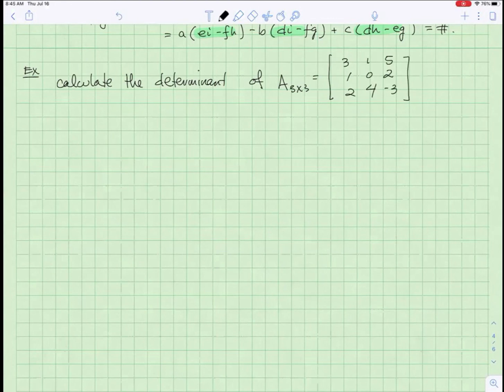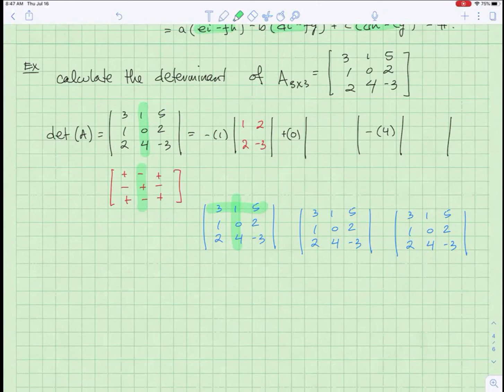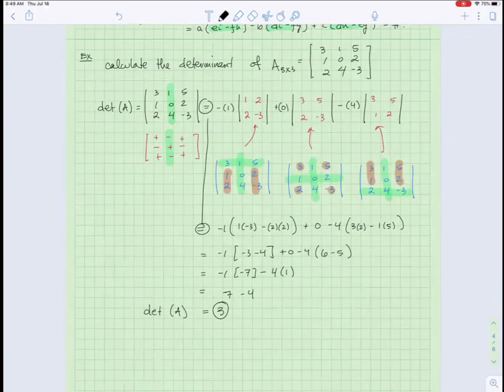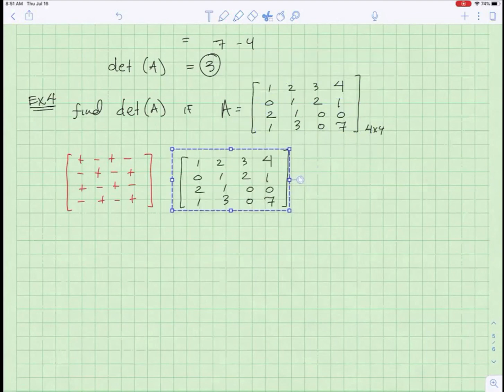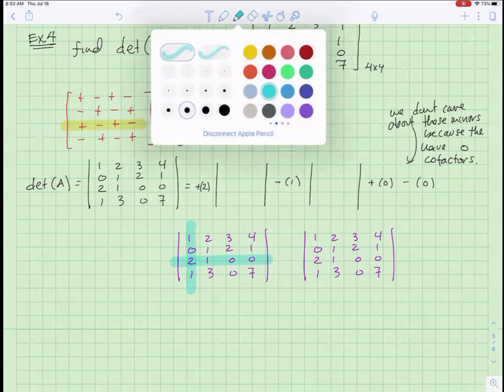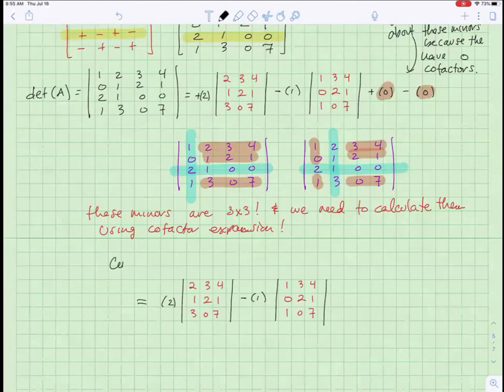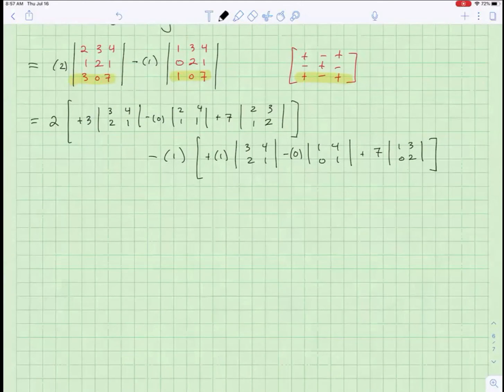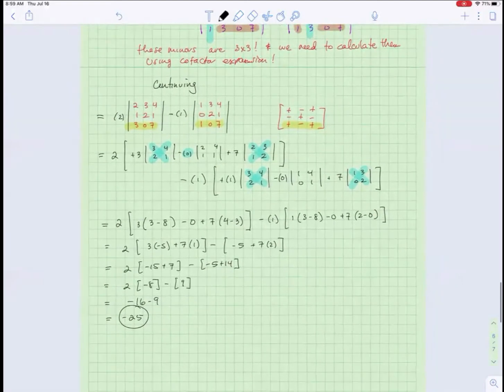M242 Lecture 8 5 2 Examples of 3x3 and 4x4 Determinants